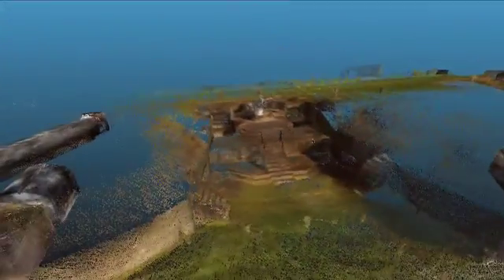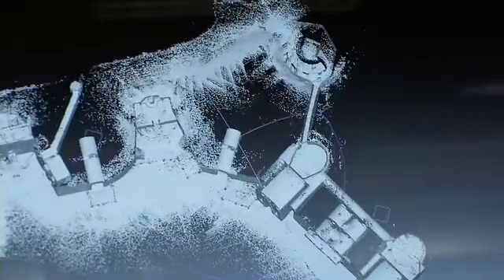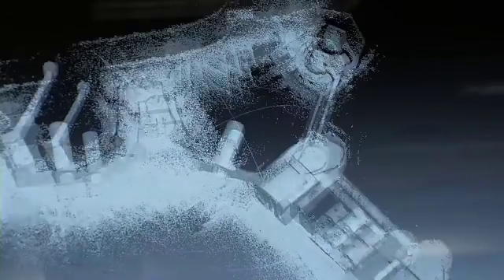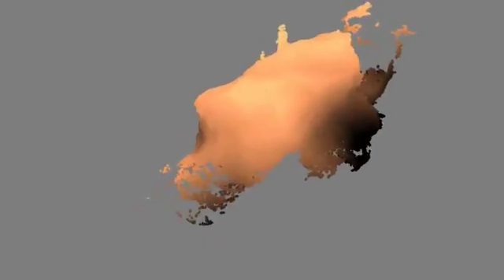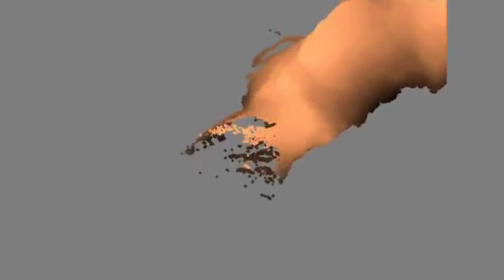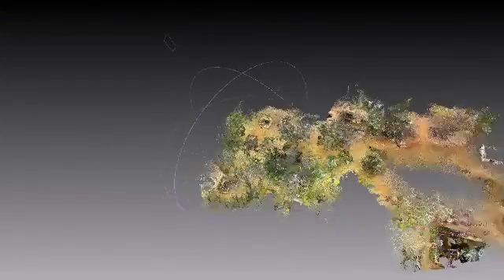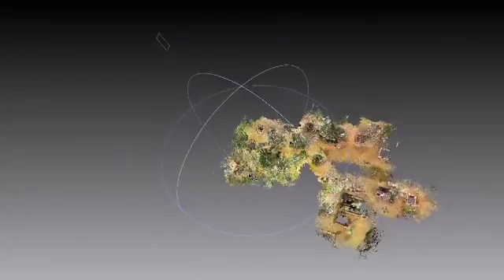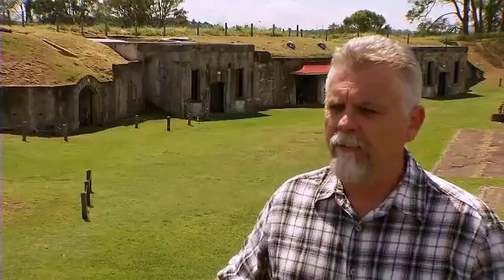CSIRO Zebedee 3D Mapping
One of the coolest videos I have done for CSIRO.  Map an area in real time by walking through the space - anywhere.